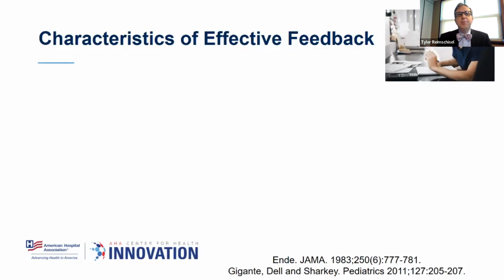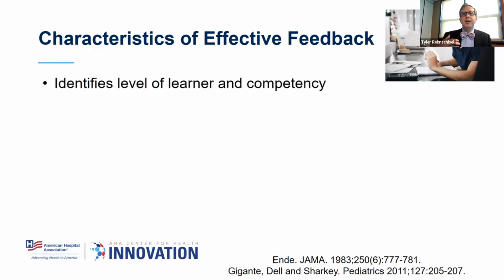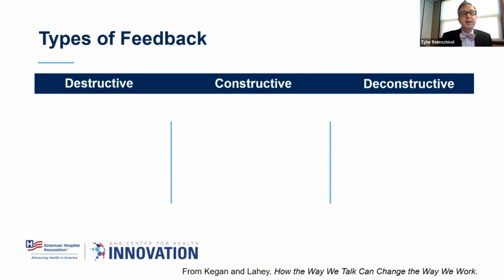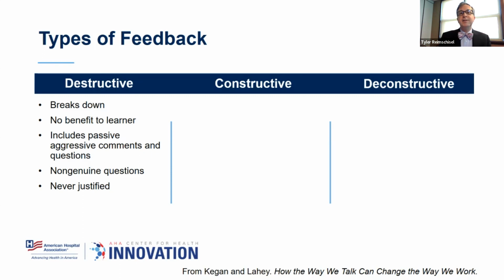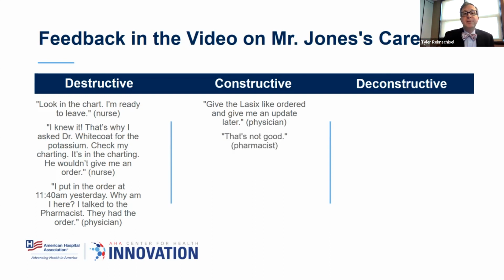May 2022 AHA Team Training Monthly Webinar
Flip Don’t Flop! Remodeling Communication Using Deconstructive Feedback

Incomplete or unclear communication and poor feedback can impact team effectiveness and lead to catastrophic patient events. Poor communication strategies can lead to ineffective feedback techniques and prevent the appropriate implementation of TeamSTEPPS, both of which can result in patient harm. Deconstructive feedback, a highly effective method for delivering feedback, fosters enhanced team support and functioning. This webinar covers how to use deconstructive feedback and TeamSTEPPS tools to disassemble communication events and promote dialogue that develops and maintains team synergy and effectiveness.